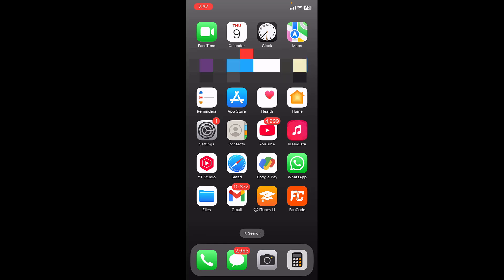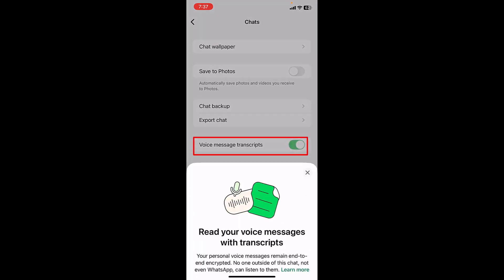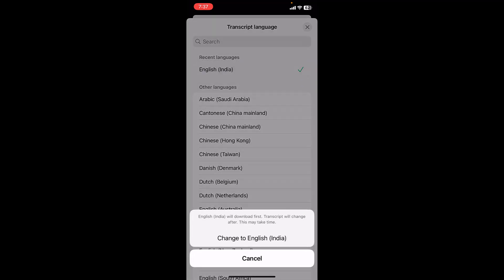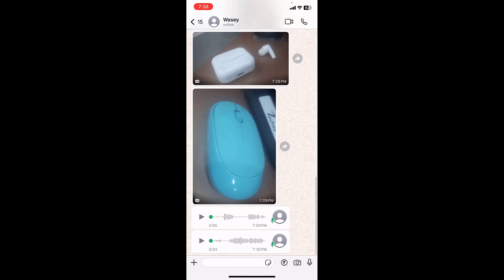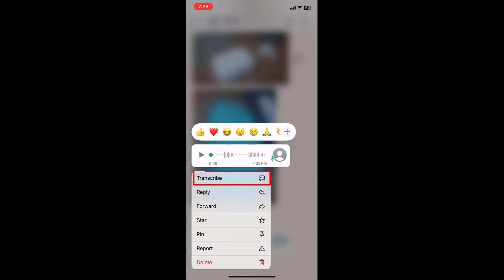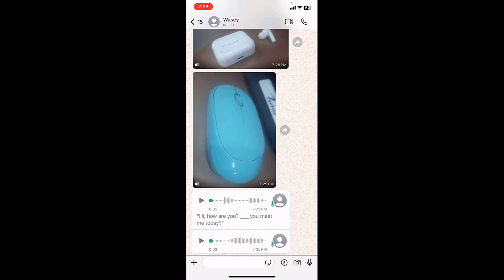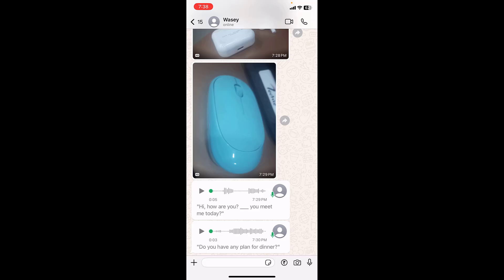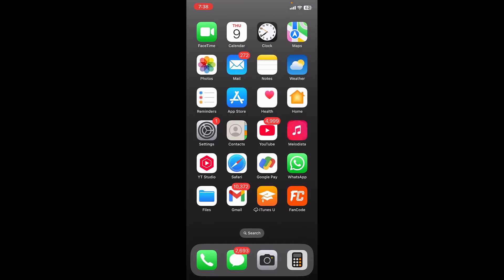How to Transcripts Voice Messages into Text in WhatsApp (Voice to Text)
Are you hesitant to listen to WhatsApp voice messages in public? Don’t worry, we’ve got the perfect solution for you! With this easy method, you can seamlessly convert or transcribe WhatsApp voice messages into text, ensuring privacy and convenience. Whether you're in a noisy environment, at work, or simply prefer reading over listening, this feature will save you time and effort.